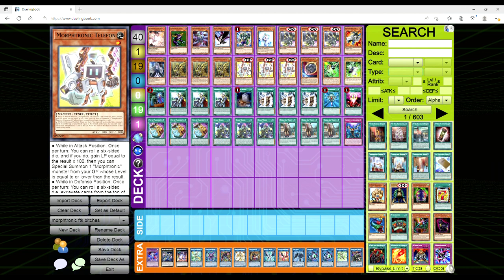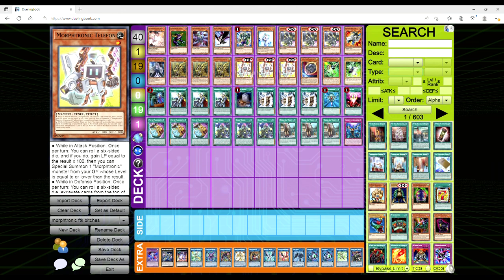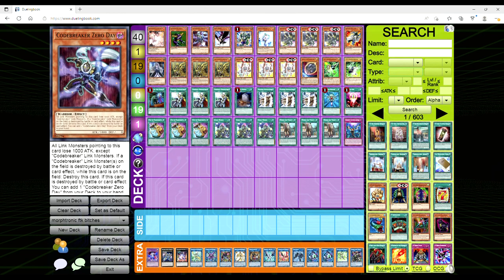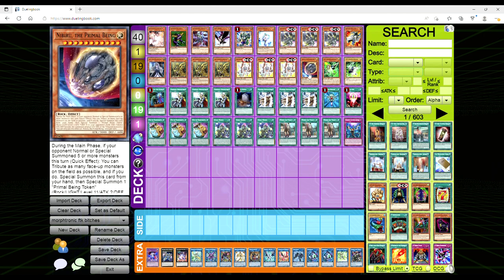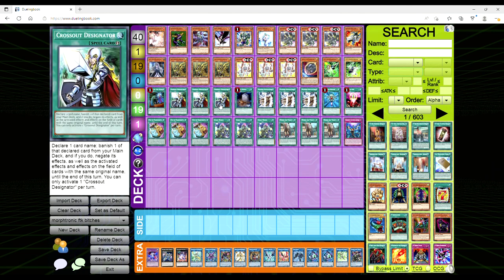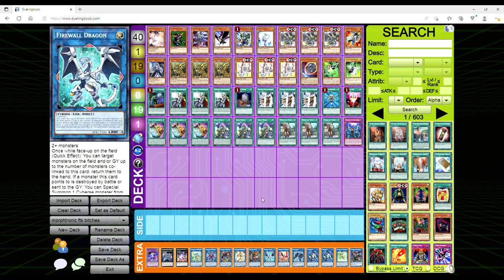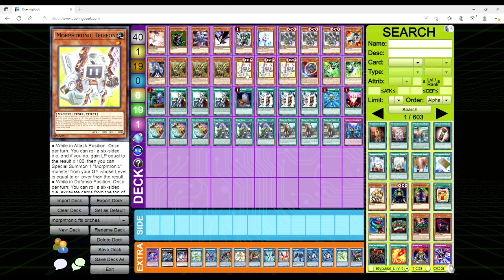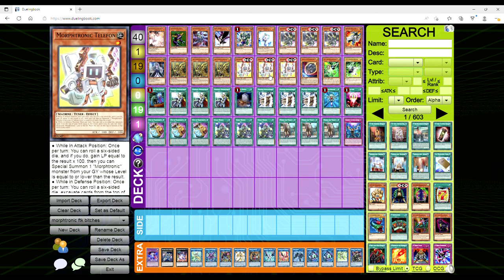A NEW FTK HAS ARRIVED TO YUGIOH! Morphtronic FTK Deck Profile July 2022 (Post POTE)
What do you think about this new FTK deck? i know someone out there will cheese me with it...